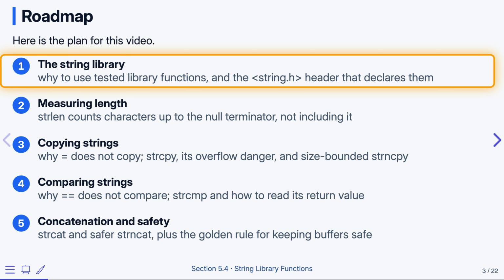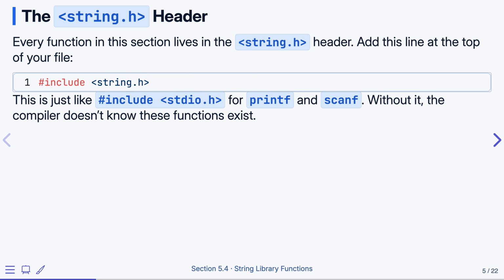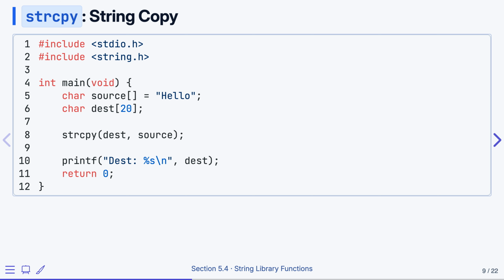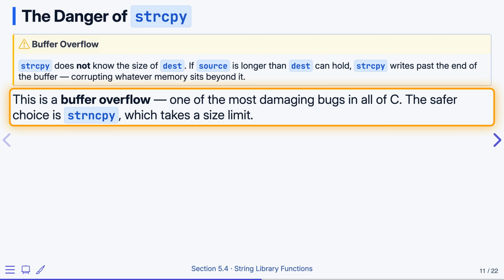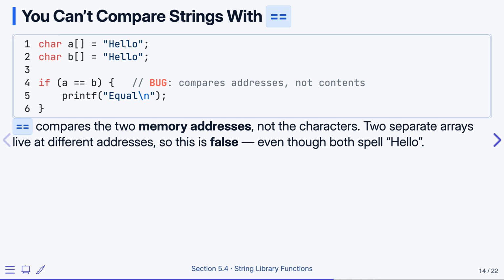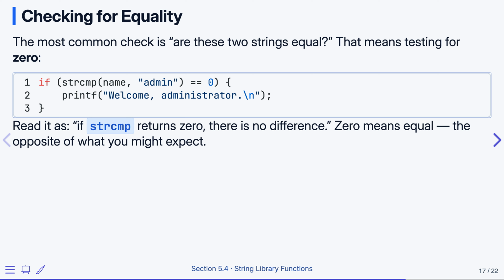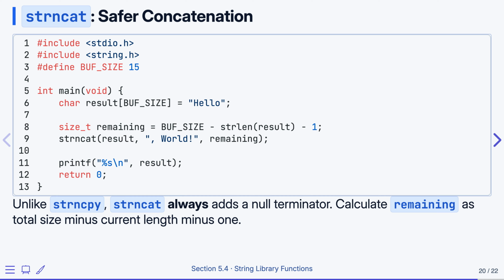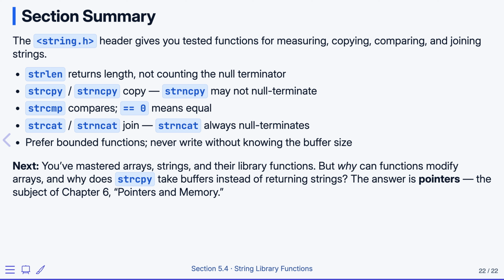5.4 String Library Functions — Programming Fluency in C | Previous Version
In the previous section, you wrote string operations by hand: computing length with a while loop, reversing with two indices, checking for palindromes character by character. That's how strings work in C — and understanding the mechanics is essential. But writing your own string_length and string_copy for every program is tedious and risky. A small mistake — an off-by-one, a missing null terminator — and you've introduced a bug that might not surface until the program is in production. C's standard library provides a set of string functions that handle these common operations. They're tested, optimized, and available on every C compiler. You include string.h and gain access to functions for measuring, copying, comparing, and concatenating strings. But these functions carry their own dangers: several of them don't check buffer sizes, making overflow possible if you're careless. This section teaches you both the functions and the discipline required to use them safely.

What you'll learn:
• Learn the standard string functions strlen, strcpy, strncpy, strcmp, strcat, their size-bounded variants
• Also learn memcpy and memset for raw memory operations
• For each function, you'll understand what it does
• How to call it safely
• What goes wrong when the buffer is too small